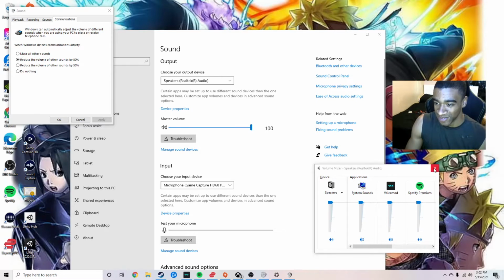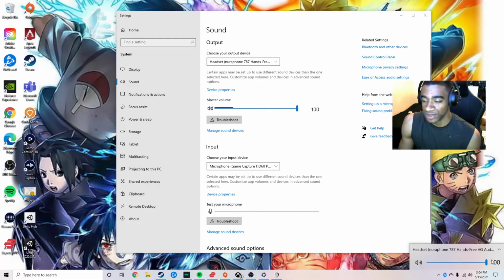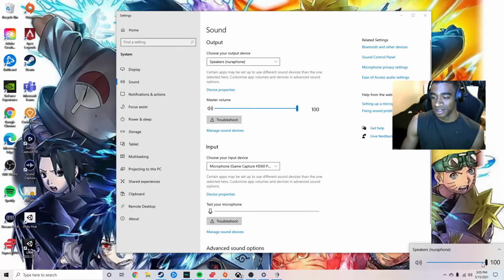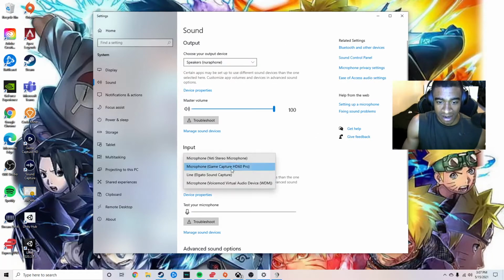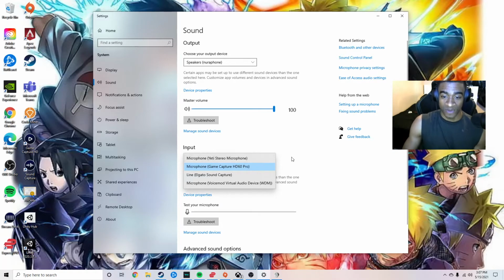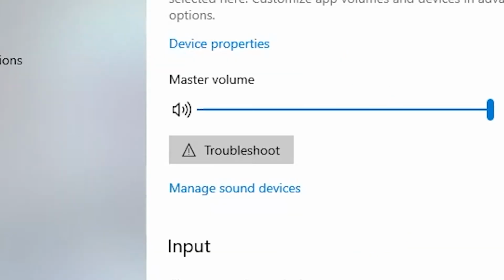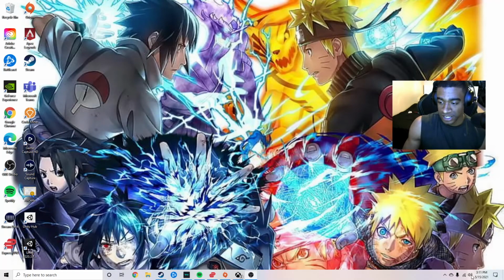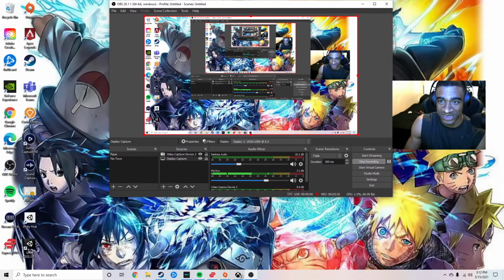In Depth Windows 10 Audio Basics | Configuring and Troubleshooting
Hey guys, having Audio issues and not sure where to start? Look no further! This video will go over audio settings for Windows 10 and partially OBS. If you guys have any questions or any other issues regarding Audio that you'd like me to go over, PLEASE POST THEM IN THE COMMENTS SECTION!